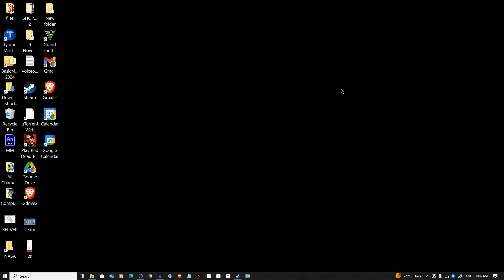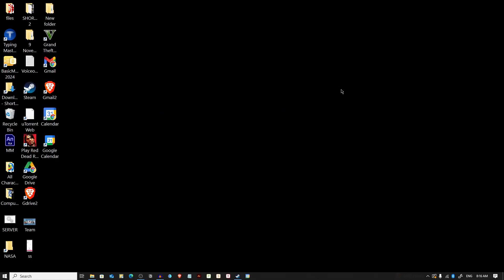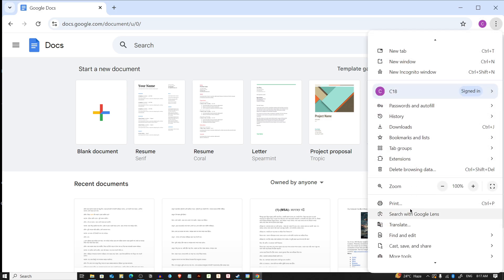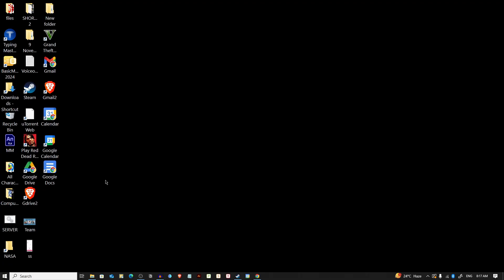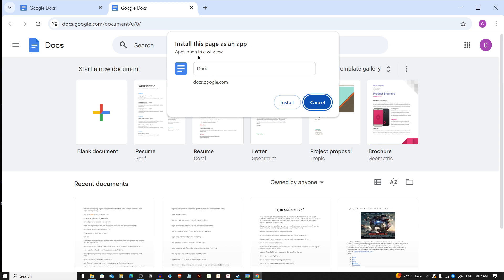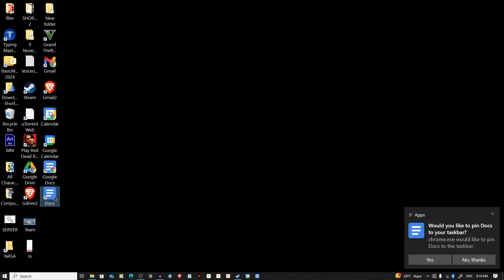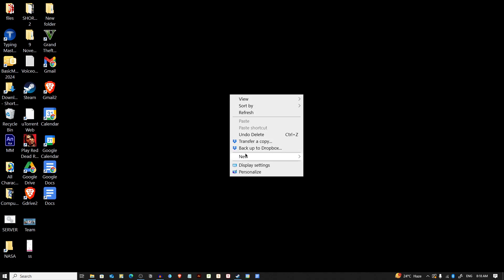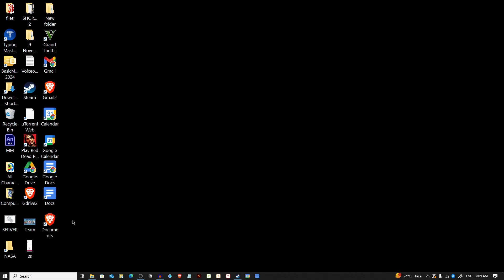How to Make a Shortcut for Google Docs on Your Desktop - Full Guide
Creating a desktop shortcut for Google Docs allows you to access your documents instantly without needing to open your browser first. This guide will show you how to set up a Google Docs shortcut on your desktop, making it convenient to open, edit, and create documents with just one click. It’s perfect for users who frequently use Google Docs and want faster access from their Windows desktop.